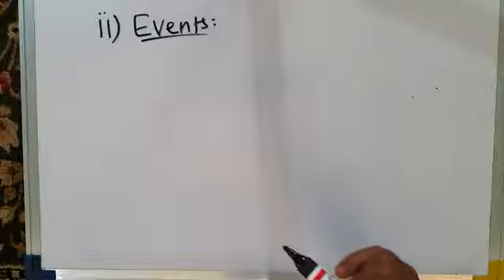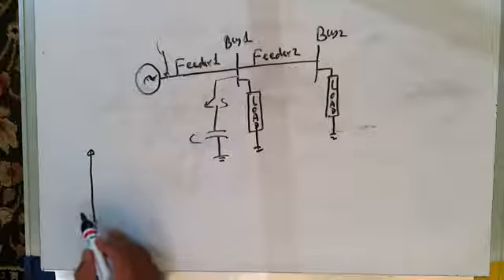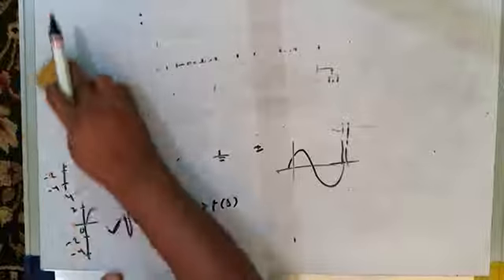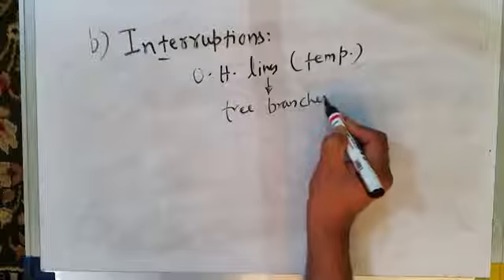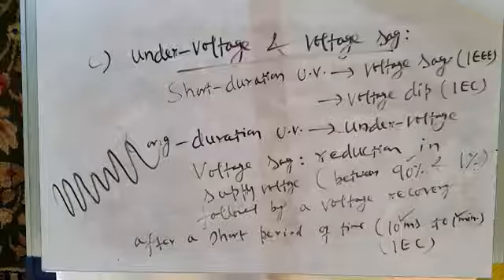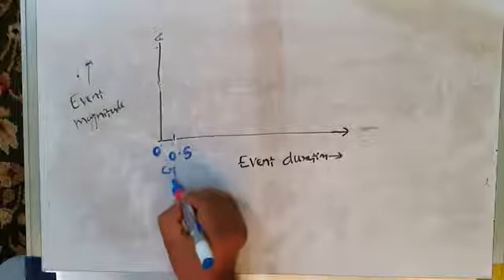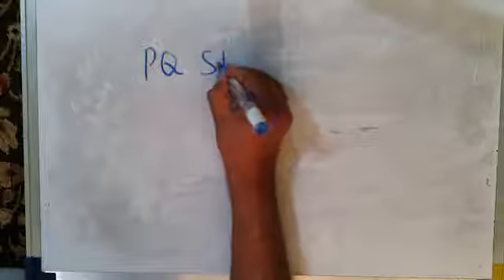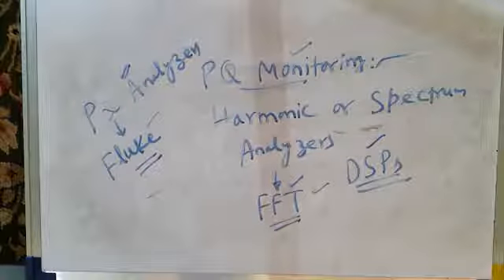L5_Power Quality Problems 4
Power Quality Problems 4